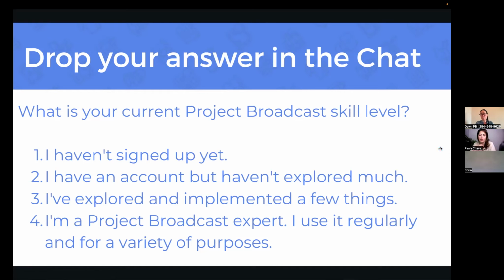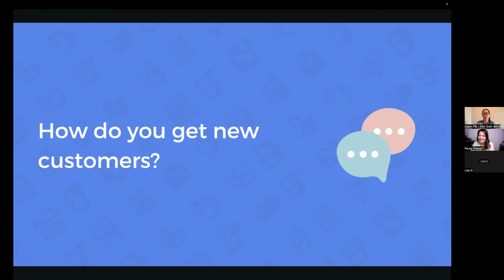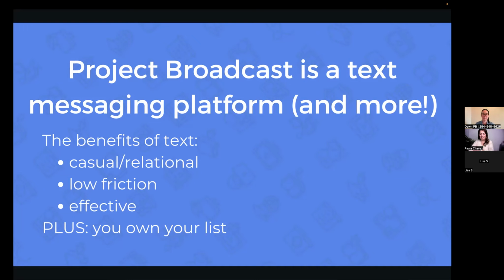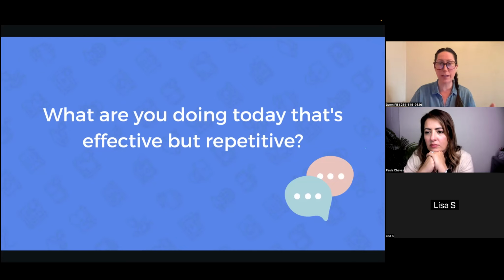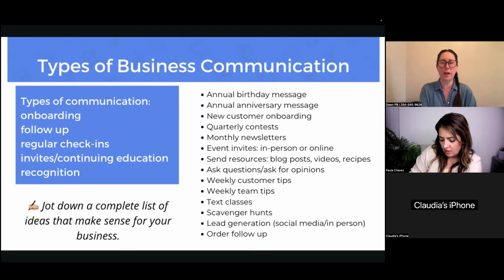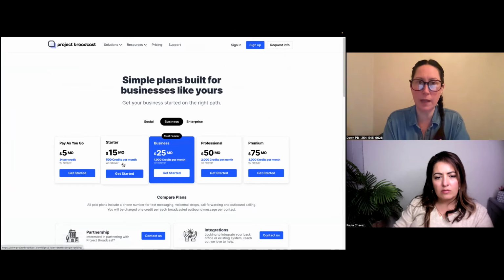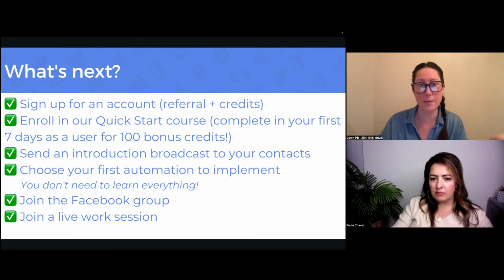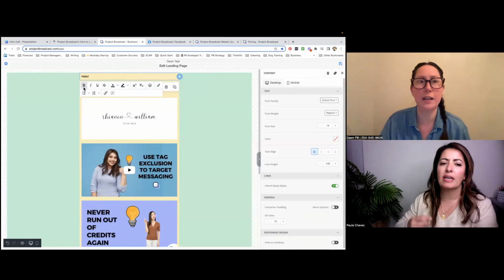Project Broadcast Presentation